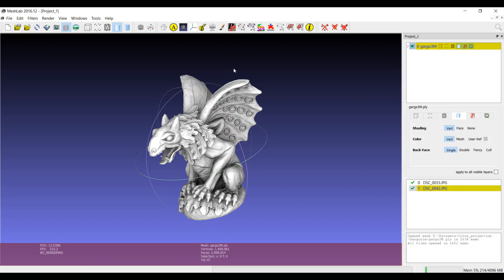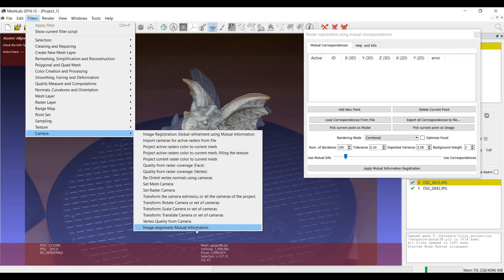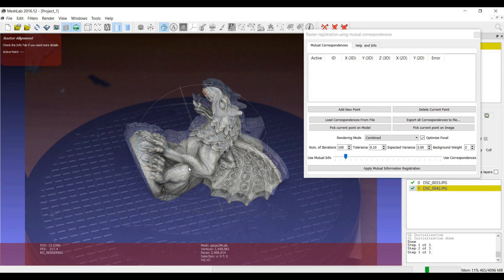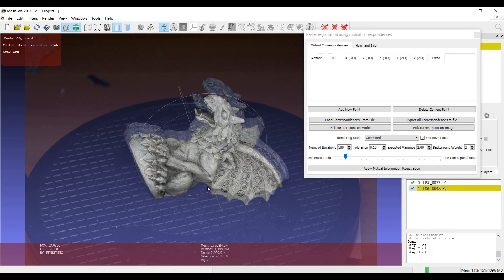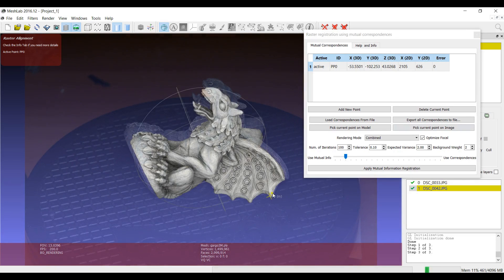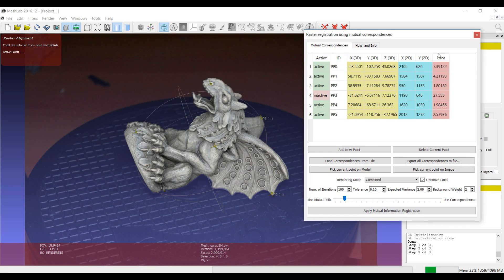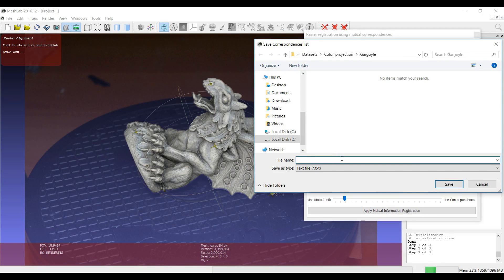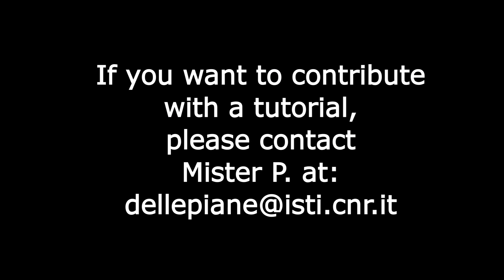Meshlab features: Raster Alignment Tool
This tutorial shows the new raster alignment tool. it helps in aligning rasters on a 3D Model, using mutual information and/or correspondences set by user.